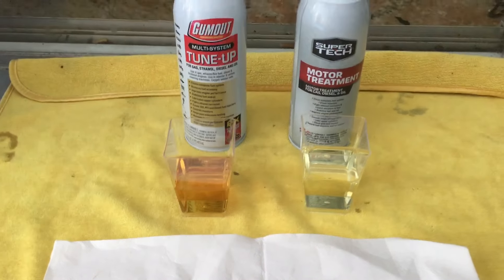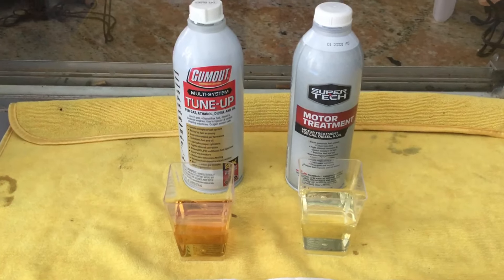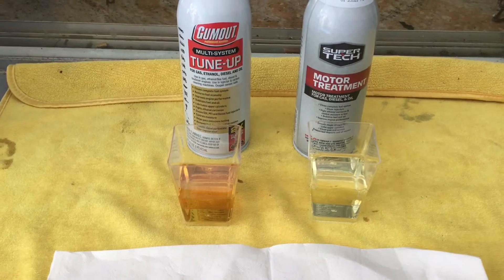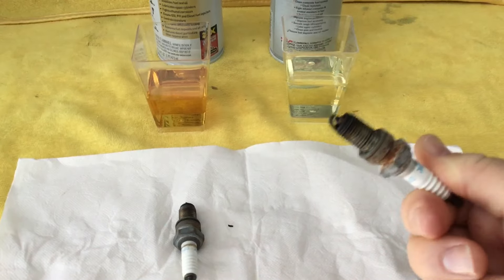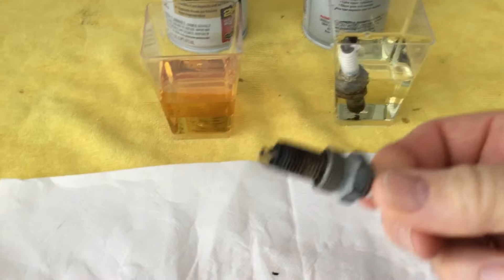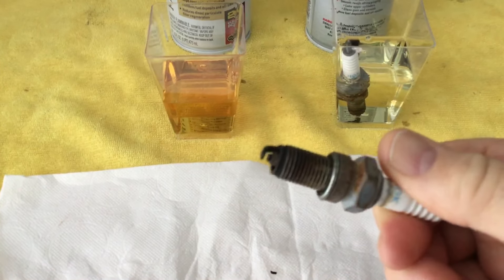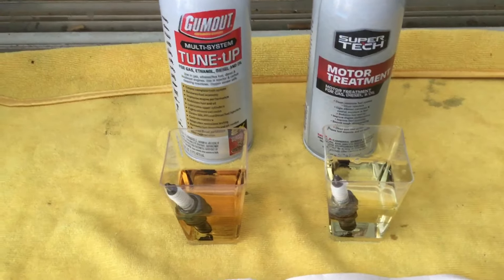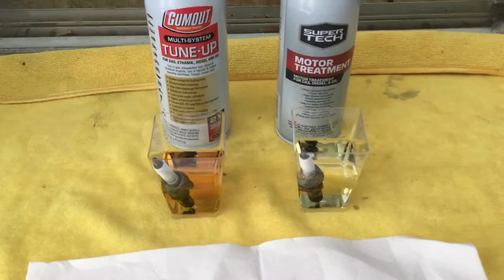Gum out motor treatment compared to Walmart generic Super Tech motor treatment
There are many videos comparing well known brands of fuel additives that cleanse  fuel systems. This video compares a generic brand of fuel treatment against a national brand.